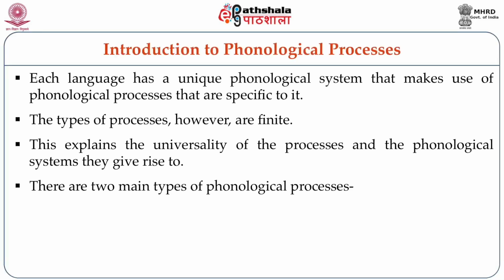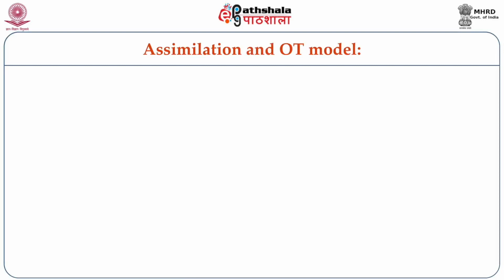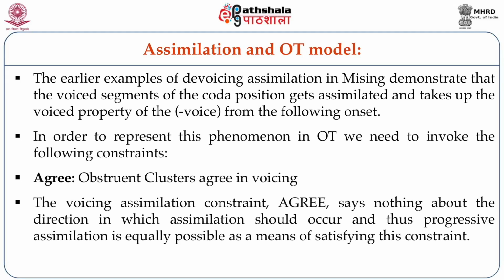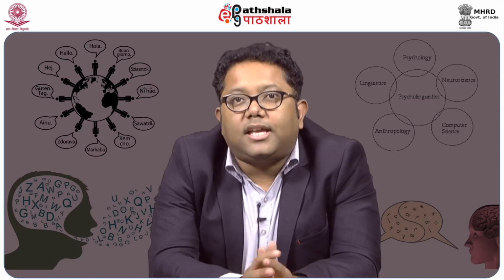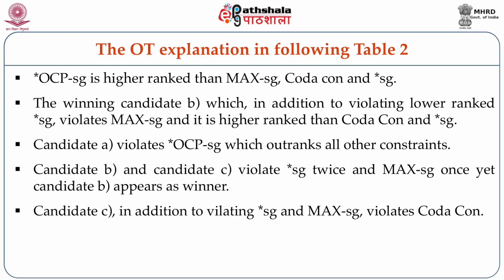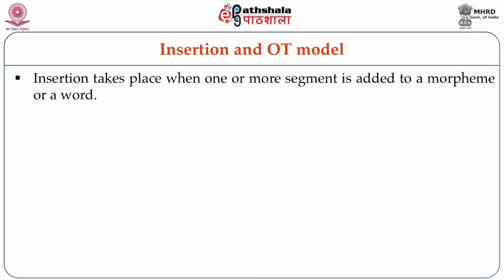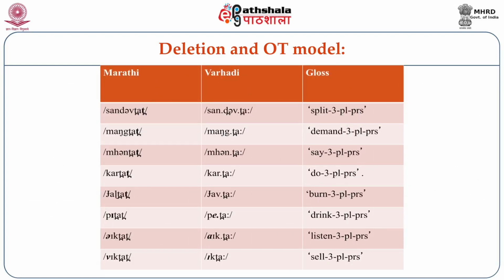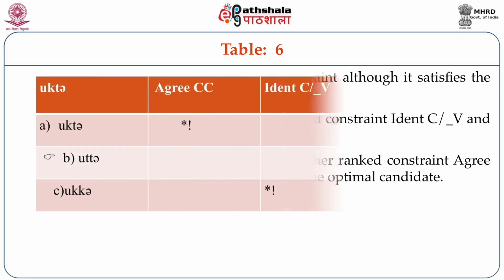Lings P5 M24 Phonological processes and OT